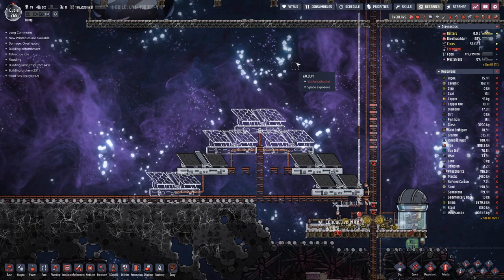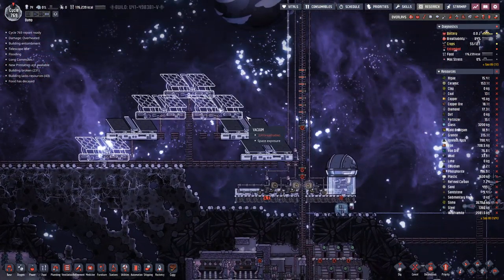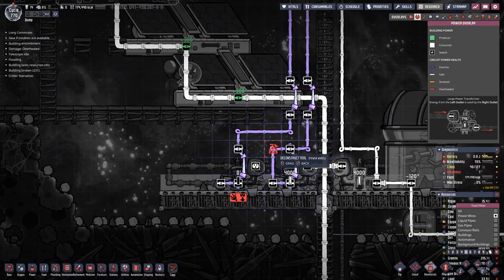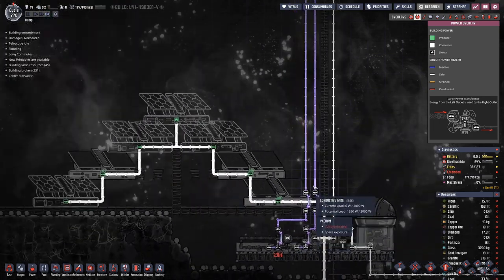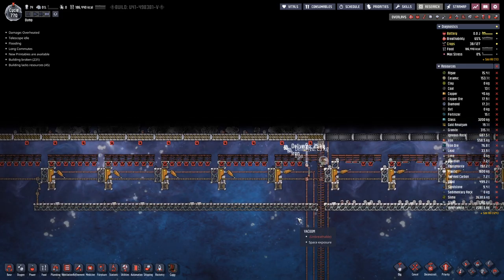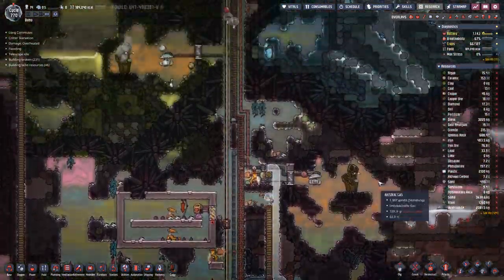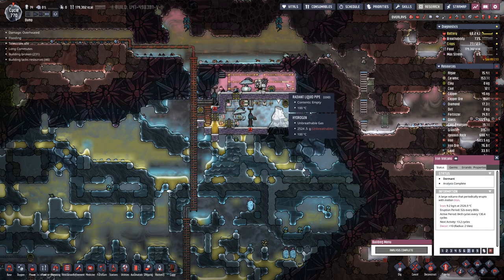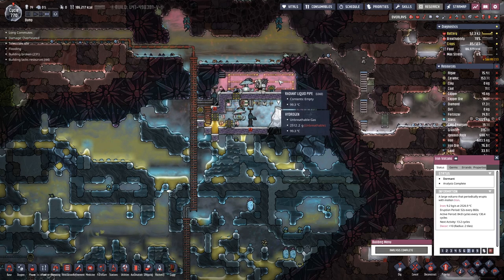Oxygen not Included - S1E97: Solar Power